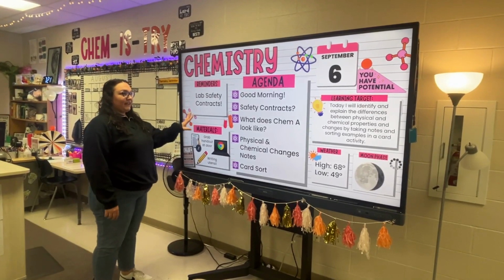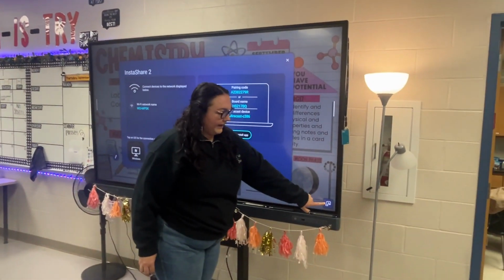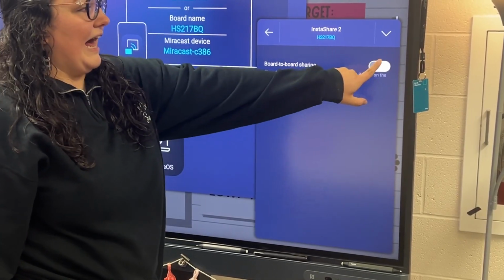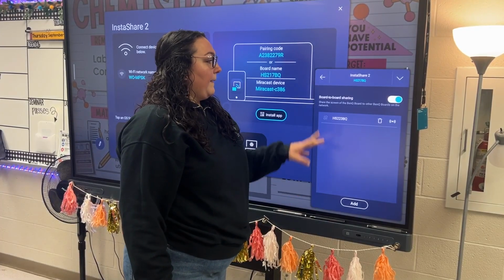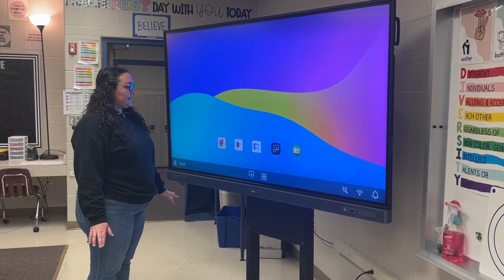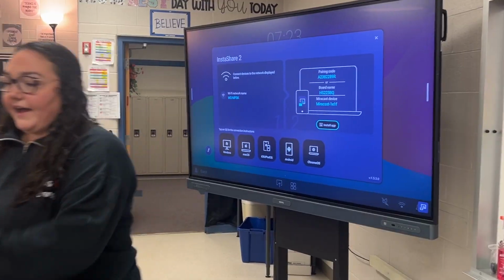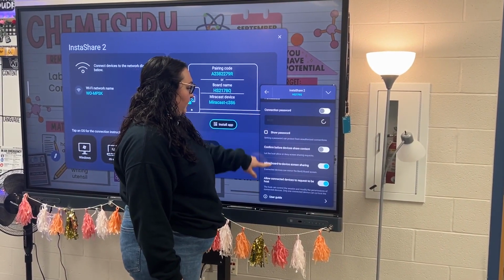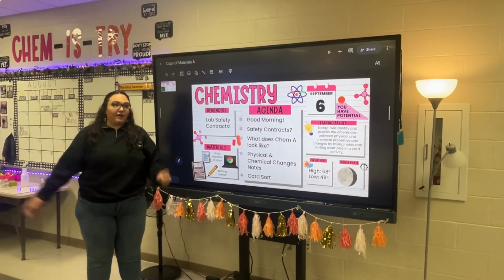How to use Instashare2 from BenQ board to BenQ board Tutorial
This tutorial will show a teacher how to use their BenQ board to cast onto another BenQ board with InstaShare 2.